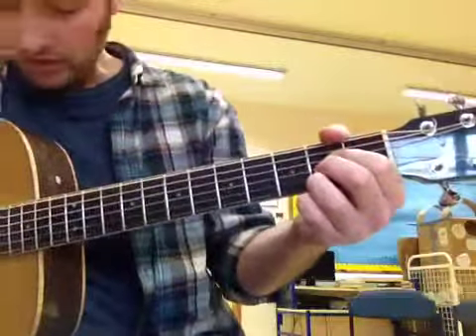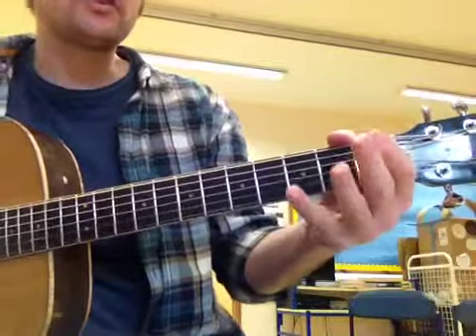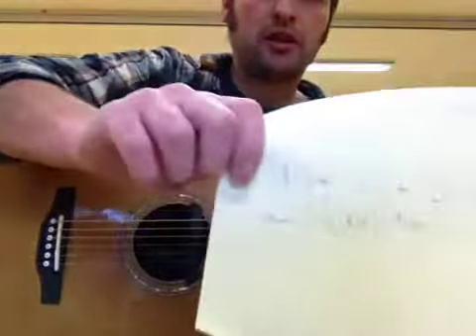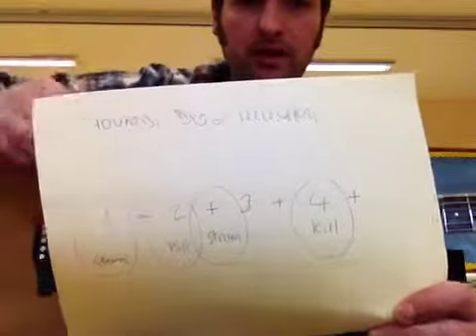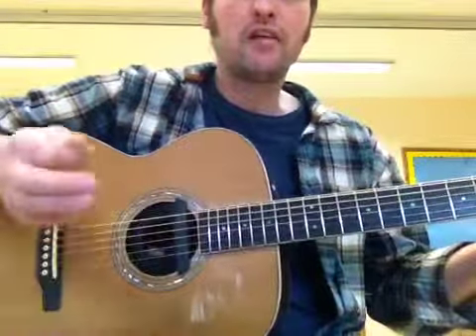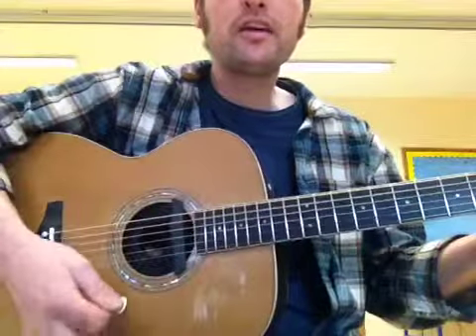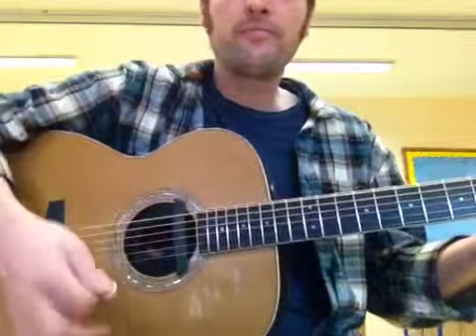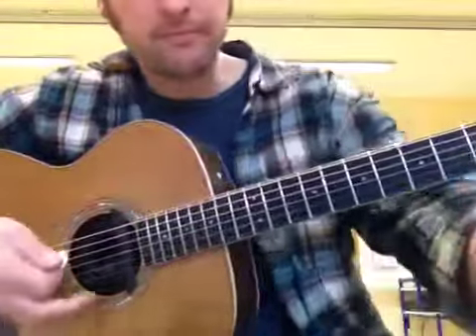HDog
Step by step from learning chords to building up a rhythm